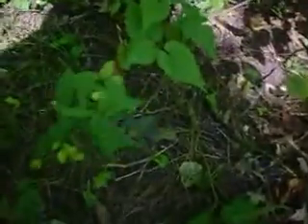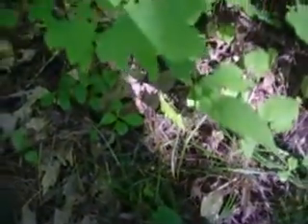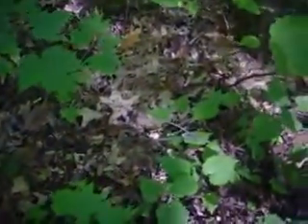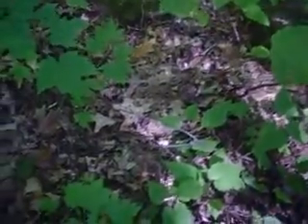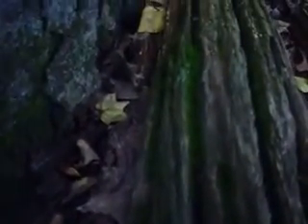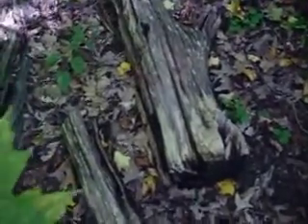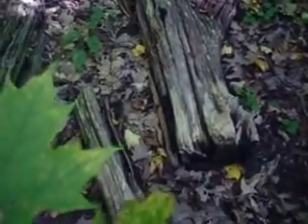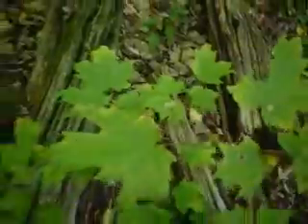Biodiversity - Level 1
What I saw on the lower level trail around the mountain.